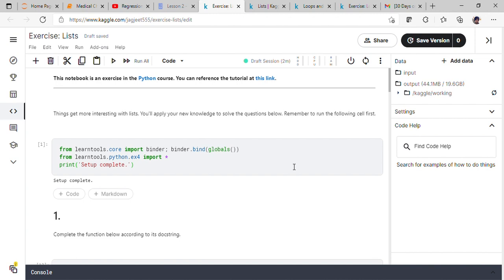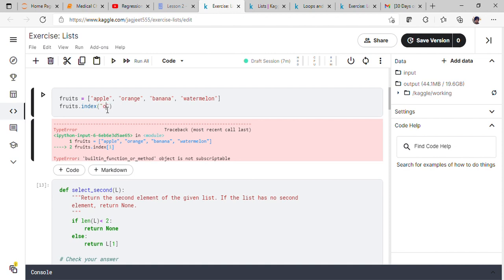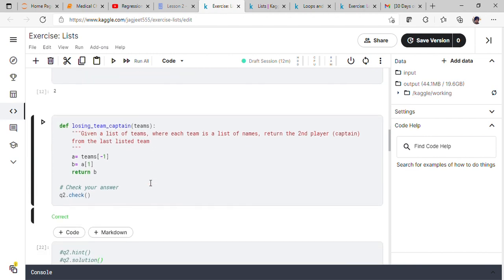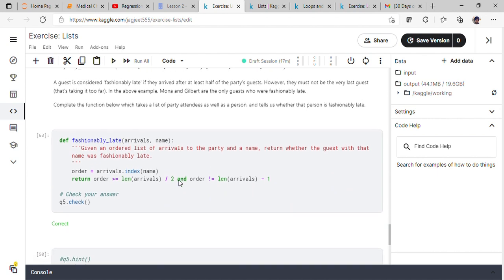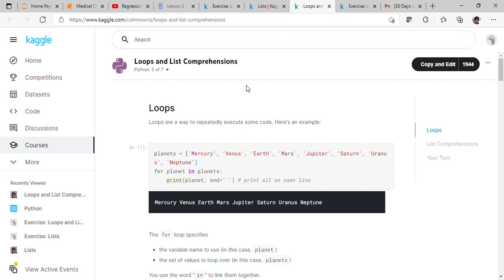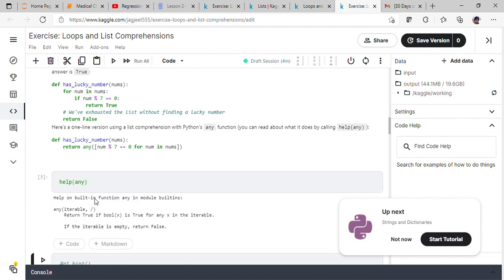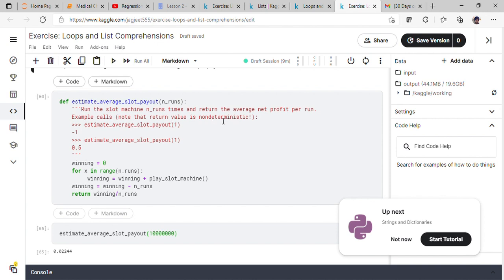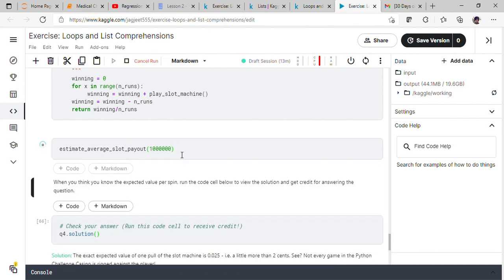Kaggle Machine Learning Challenge Day 5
This is Day 5 Assignment of  Kaggle's 30D Machine Learning Programme,
this assignment is based on Python List , Loops and List Comprehensions